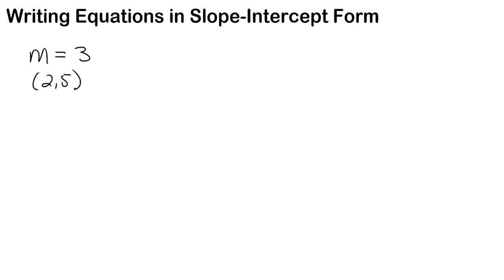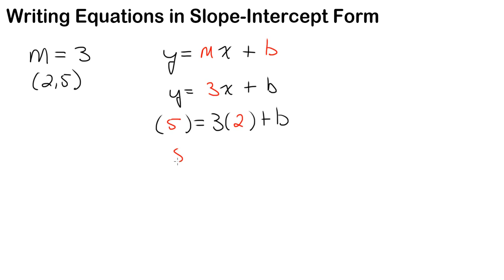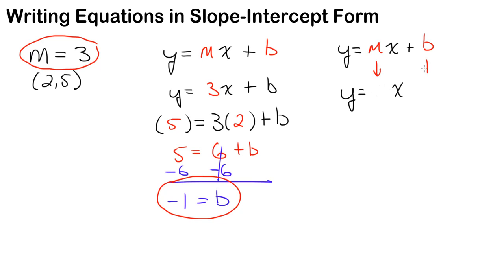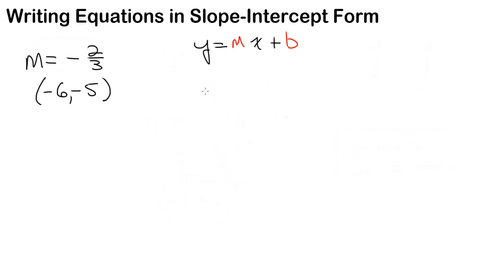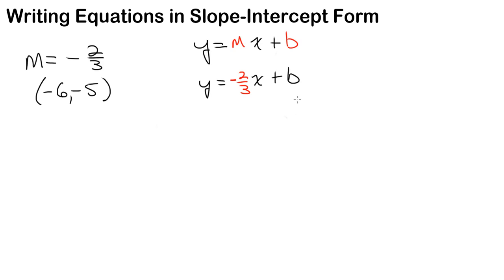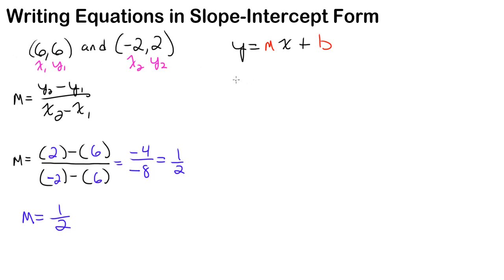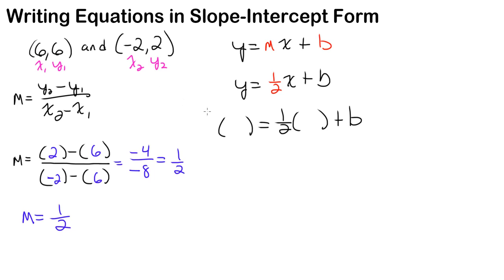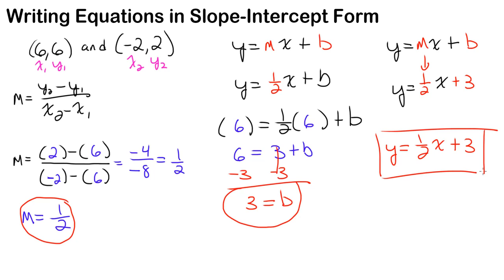Writing Equations in Slope-Intercept Form